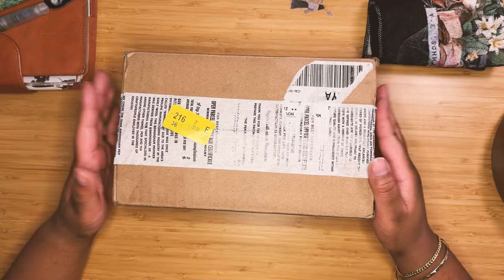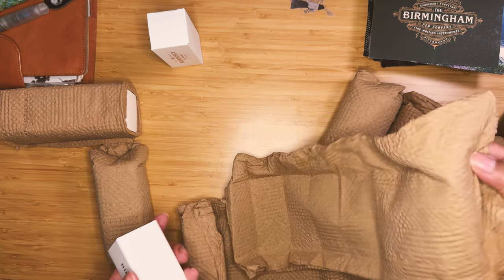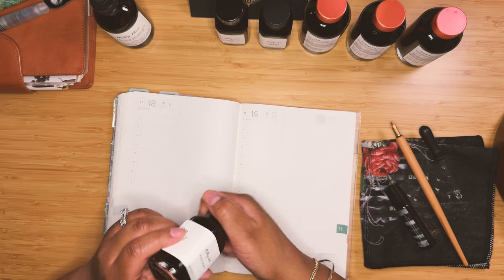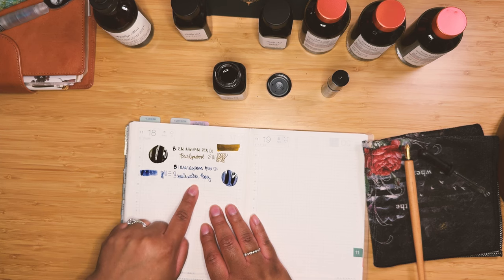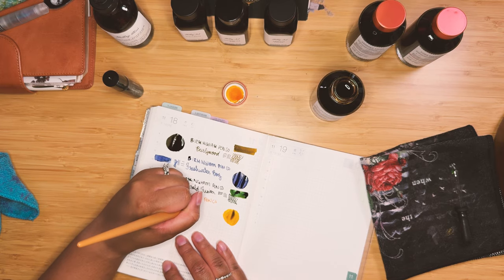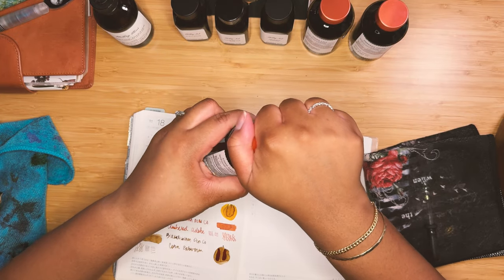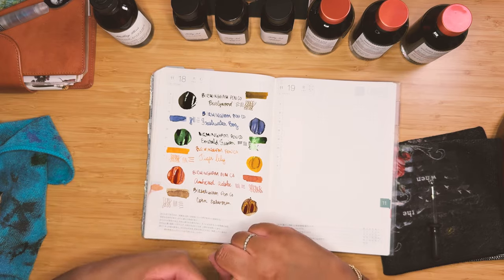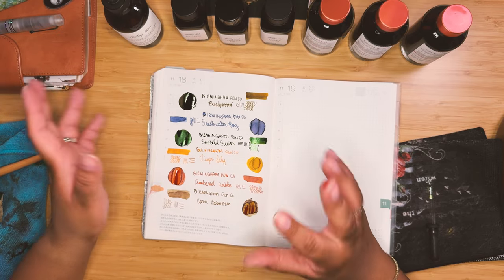Unboxing & Swatching Birmingham Pen Co Inks!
Hi Everyone! Today I'm super excited to share my first unboxing of Birmingham Pen Co inks and share a bit about my experience ordering, receiving and swatching these beautiful inks.

✨ For all your other stationery needs, please consider purchasing from Atlas Stationers using my link which allows me a small commission to bring more items to this channel to share with you!